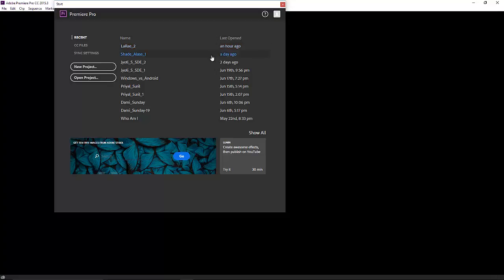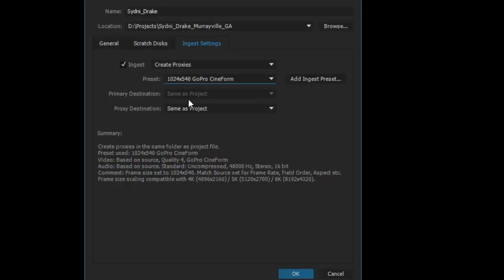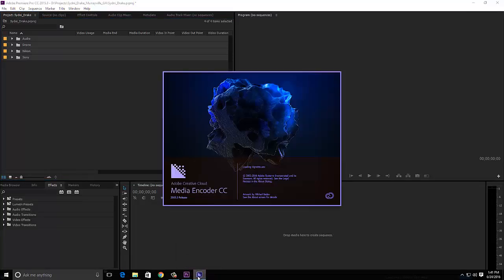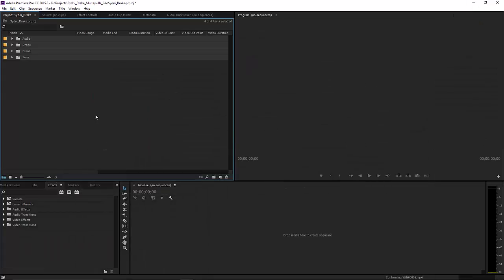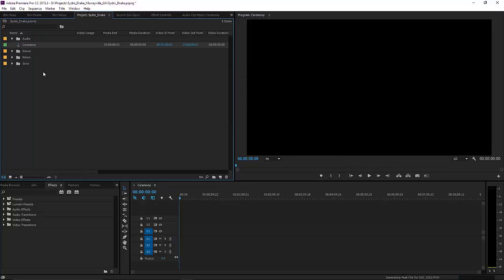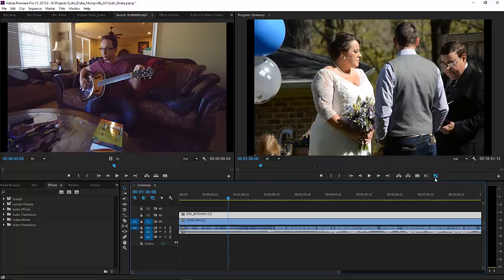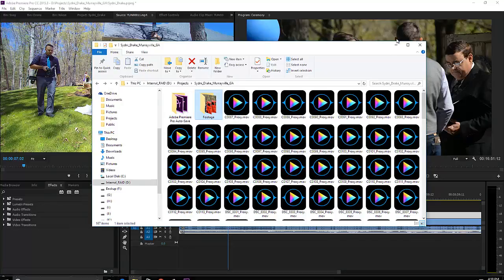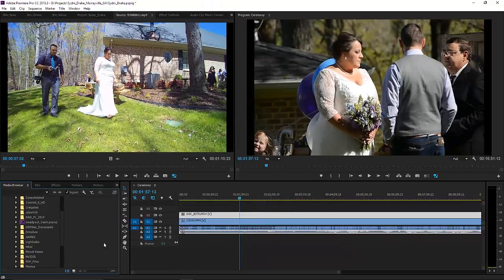New Adobe Premiere Proxy Editing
New Adobe Premiere Proxy Editing in the June 2016 Adobe Premiere CC release